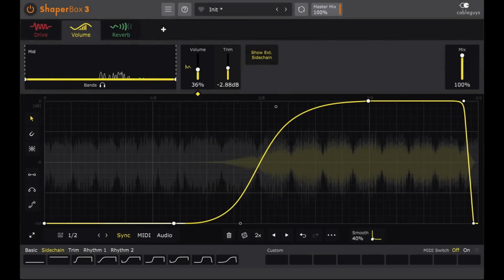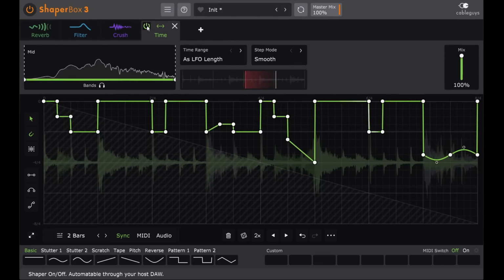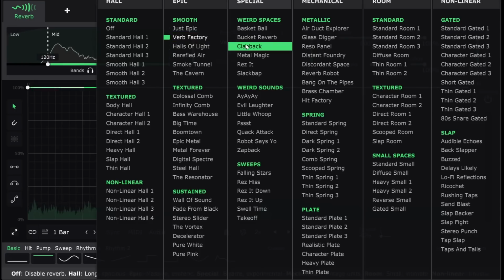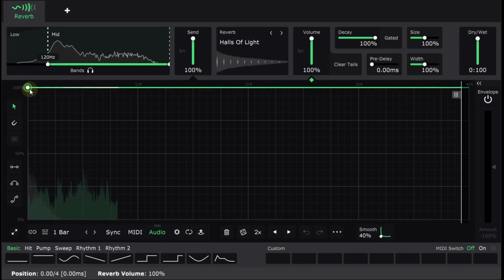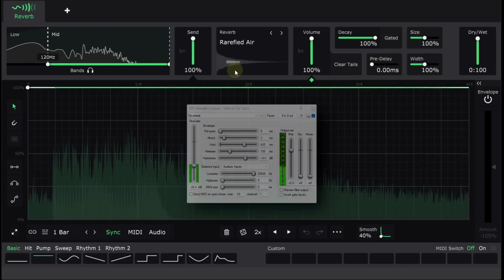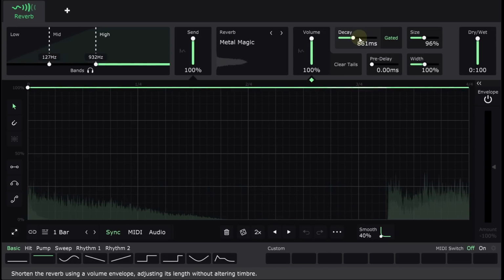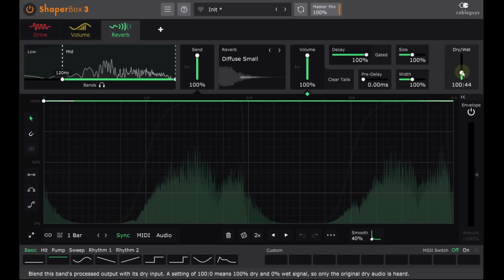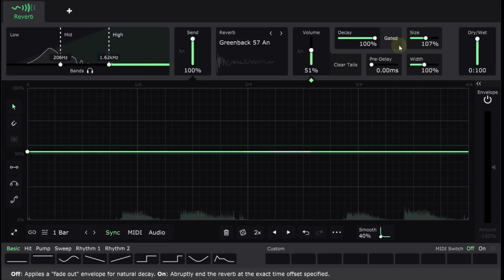Creative ReverbShaper Tips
In which I have a play with ReverbShaper from Cableguys ... and find a few unexpected uses.

ReverbShaper is part of ShaperBox, and available on its own or with the

00:00 Intro and Send modulation.
02:08 running as a send effect, Decay and Size parameters.
04:05 two and a half ways to do gated reverb.
07:28 gated reverb for everything!
08:32 multiband reverb.
09:41 real rooms.
10:00 trance-gated reverb.
10:28 reverb ducking.
10:54 small rooms.
11:36 importing user IRs.
12:03 that other thing that IRs are great for...